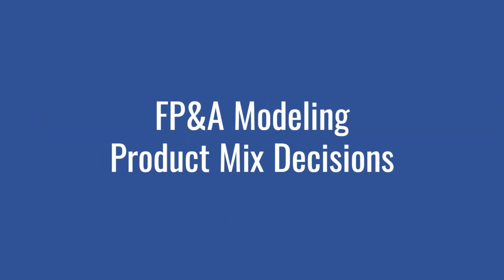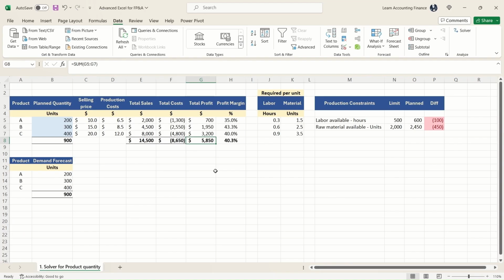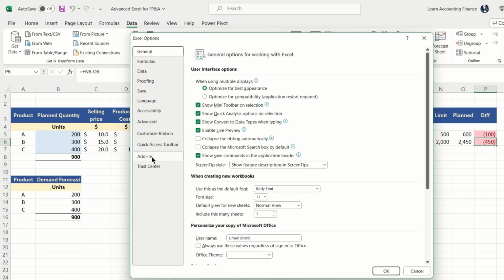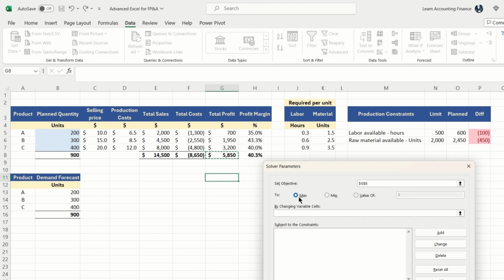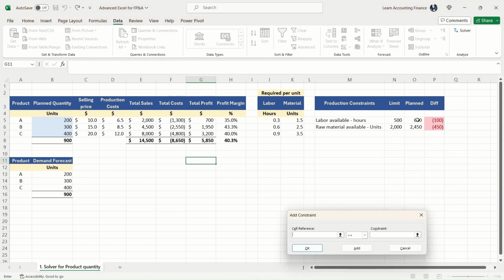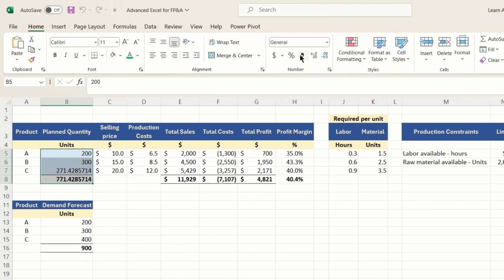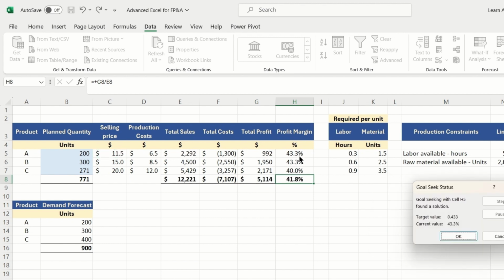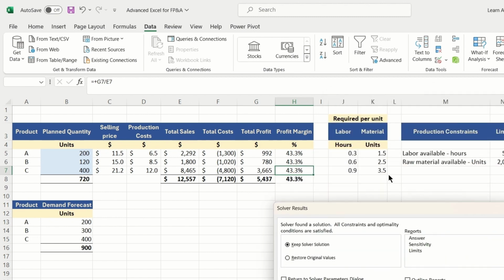Financial modeling using Excel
FP&A Modeling - Product Mix Decisions | Excel Solver Tutorial for Financial Analysts

Course Alert:
If you would like to learn in detail, how to calculate income statement variances and the impact they have on sales $, profit $ and profit margin % and ebitda %, and how to explain performance vs budget and prior periods, click on the link for a detailed video course (at a special price). You will also learn how to analyse and present the results of the variances to management and will be able to download solved variance calculation Excel templates.
Download Solved Excel file (only) with variance calculations and waterfall charts

Welcome to our latest in-depth tutorial focusing on FP&A Modeling: Product Mix Decisions. In this comprehensive video, we'll explore how to leverage Excel Solver, a powerful tool in financial modeling, to optimize product mix decisions and maximize profitability.

Financial Planning and Analysis (FP&A) professionals are tasked with analyzing data and making strategic decisions to drive business success. Understanding how to effectively manage product mix decisions is crucial in this role, as it directly impacts revenue, costs, and overall financial performance.

Excel Solver is a valuable addition to any FP&A toolkit, allowing analysts to solve complex optimization problems efficiently. In this tutorial, we'll demonstrate how Excel Solver can be used to calculate the profit-maximizing production volume mix when faced with multiple limiting factors.

We'll start by discussing the importance of product mix decisions in FP&A and how they contribute to achieving organizational goals. Then, we'll dive into the specifics of using Excel Solver to solve optimization problems related to product mix.

One of the key factors we'll consider is forecasted demand for each product. By incorporating demand forecasts into our model, we can ensure that production aligns with market needs, maximizing sales potential and revenue.

Additionally, we'll address constraints such as the maximum number of labor hours available and the maximum quantity of raw materials that can be utilized. These constraints are common in manufacturing environments and must be carefully managed to optimize production efficiency.

Throughout the tutorial, we'll provide step-by-step guidance on setting up the Excel Solver model, defining decision variables, constraints, and objective functions. We'll then demonstrate how to interpret the results and make informed decisions based on the optimized product mix.

Whether you're a seasoned financial analyst looking to enhance your modeling skills or a student aspiring to enter the field of FP&A, this tutorial is designed to provide valuable insights and practical knowledge that you can apply in real-world scenarios.

Join us on this educational journey as we delve into the intricacies of FP&A Modeling and empower you to make data-driven decisions that drive business growth and success.

Together, let's elevate our FP&A game and unlock new opportunities for financial success.

Hope you find the information in the video helpful.